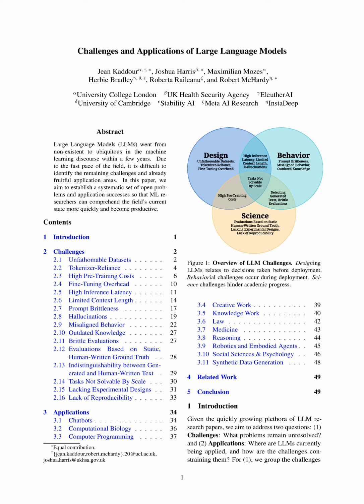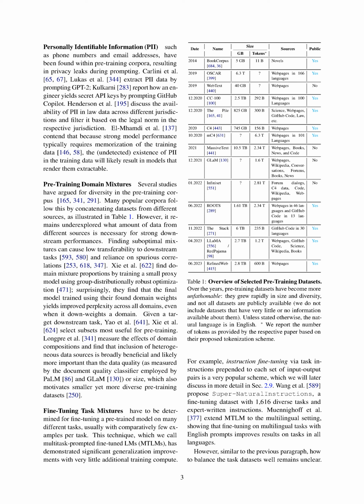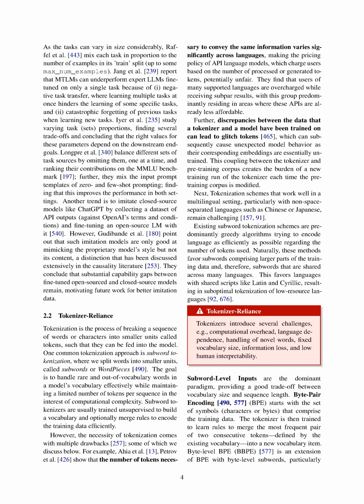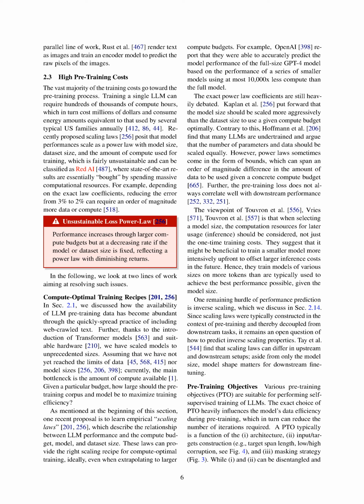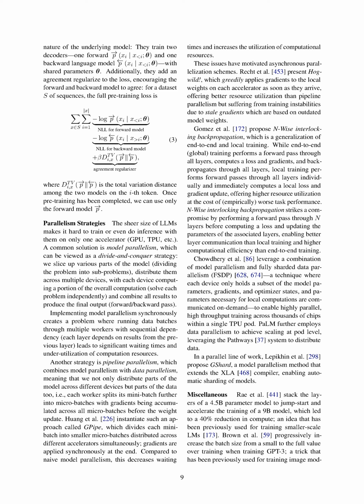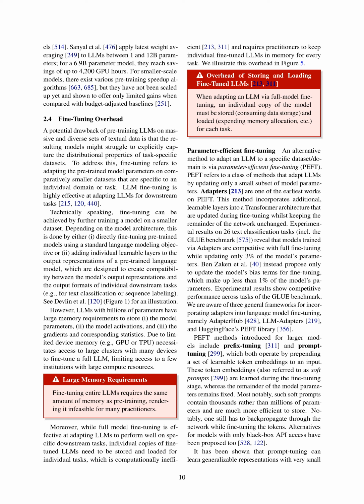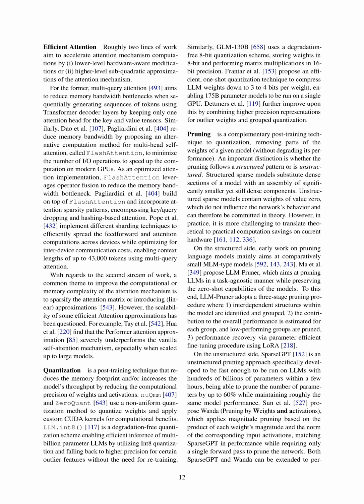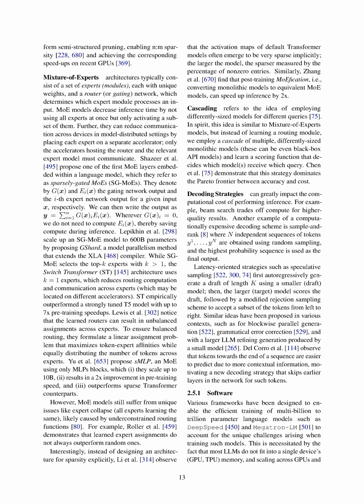Challenges and Applications of Large Language Models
This paper aims to identify the challenges and application successes of large language models (LLMs) in order to help researchers understand the current state of the field and be more productive.

[Truncated]

00:00 Section: 1 Introduction
03:09 Section: Benchmark Data     Contamination
06:36 Section: Pre-Training Domain Mixtures
10:07 Section: 2.2  Tokenizer-Reliance
12:45 Section: Subword-Level Inputs
16:42 Section: 2.3 High Pre-Training Costs
21:18 Section: Pre-Training Objectives
25:20 Section: Parallelism Strategies
29:03 Section: Miscellaneous
32:03 Section: Parameter-efficient fine-tuning
36:22 Section: Compute Requirements
39:30 Section: Quantization
43:14 Section: Mixture-of-Experts